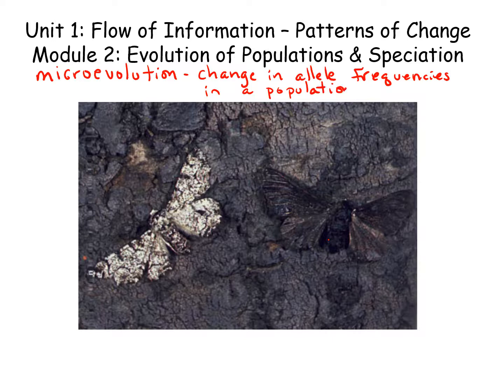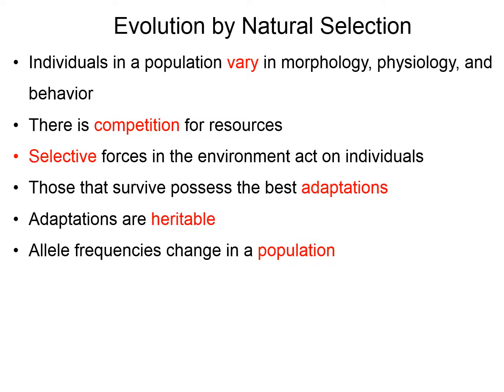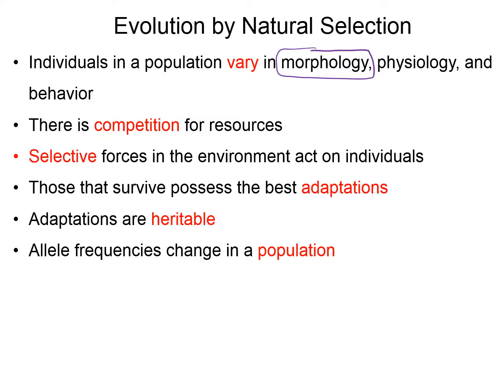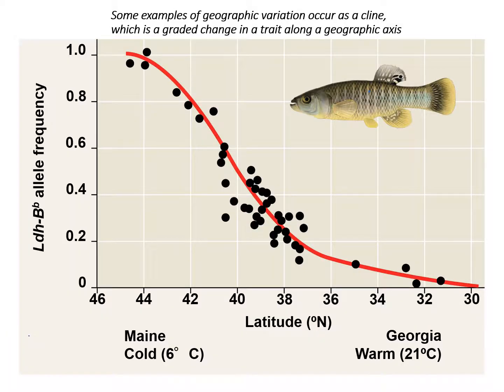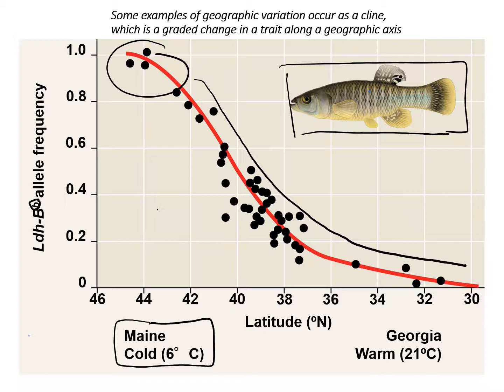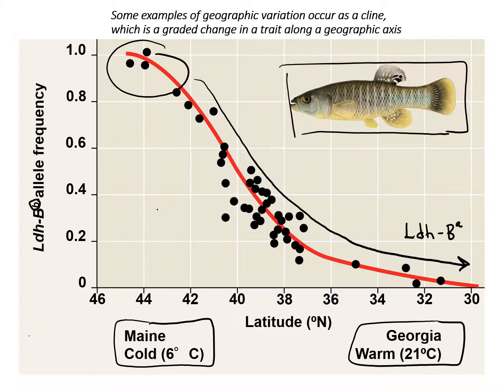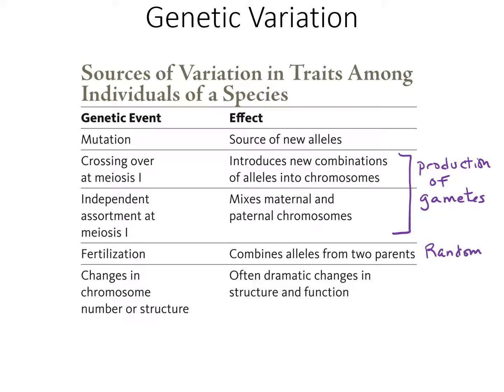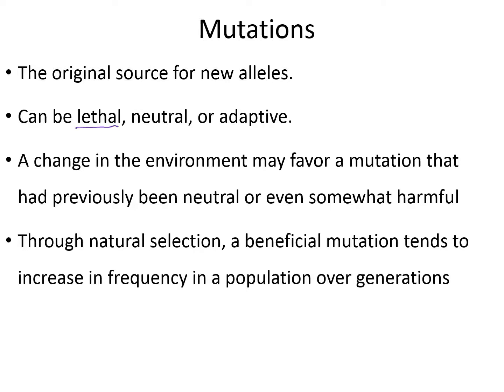BIO 203 U1 M2 Pre Video Take 2